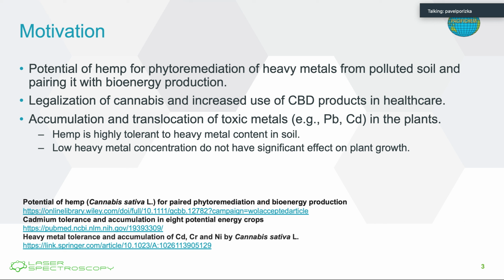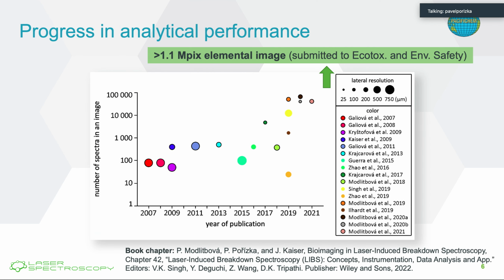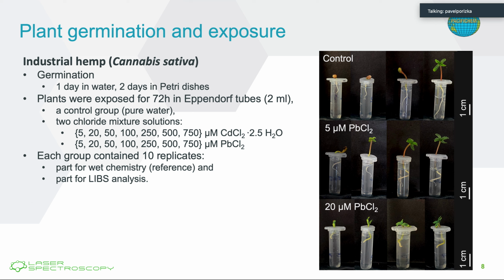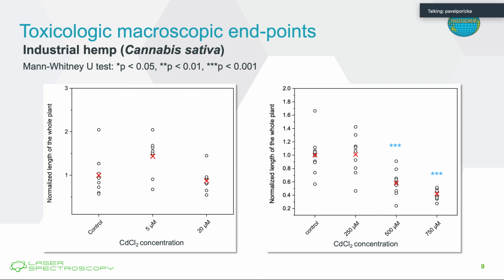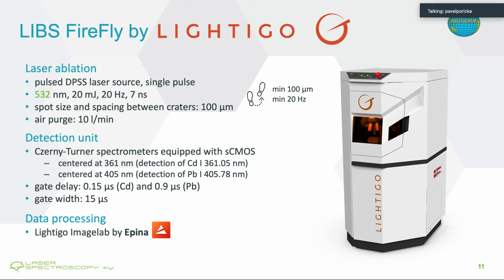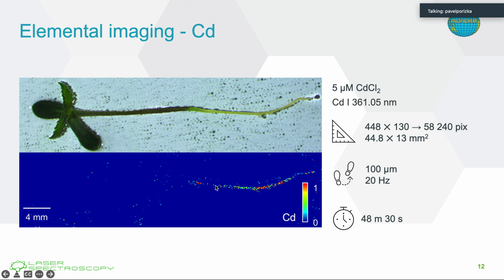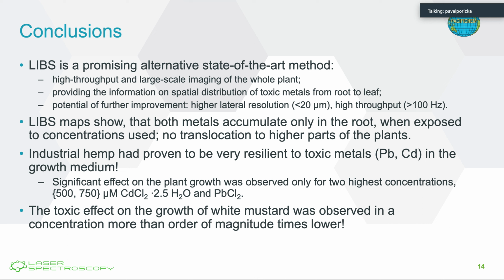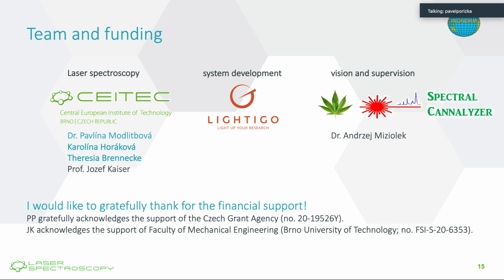Pacifichem 2021 - Cannabis analysis by LIBS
Laser-induced breakdown spectroscopy as a powerful bioimaging tool in plant analysis
authors: Pavel Porizka, Pavlina Modlitbova, Andrzej Miziolek and Jozef Kaiser
credits: Karolina Horakova and Theresia Brennecke